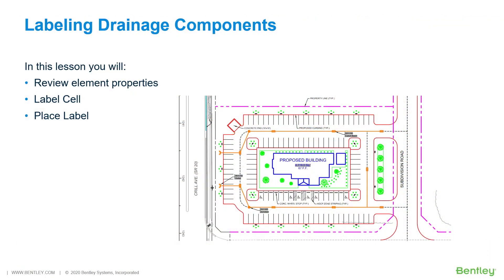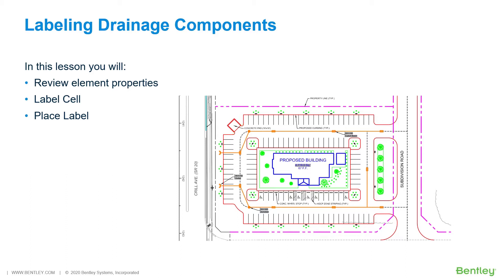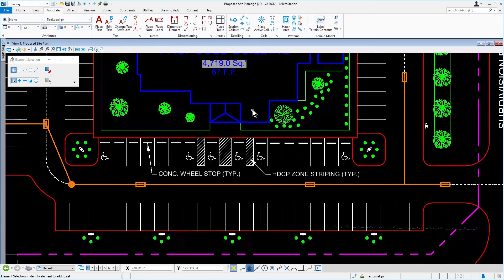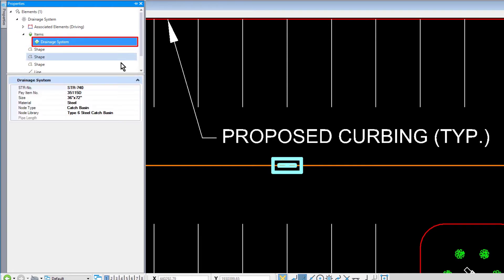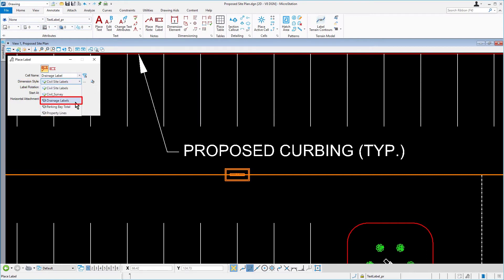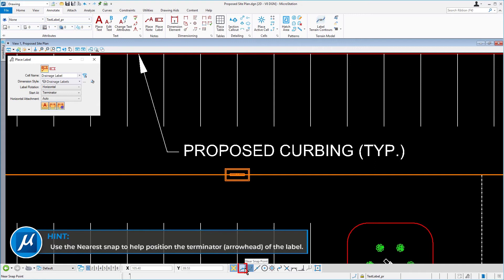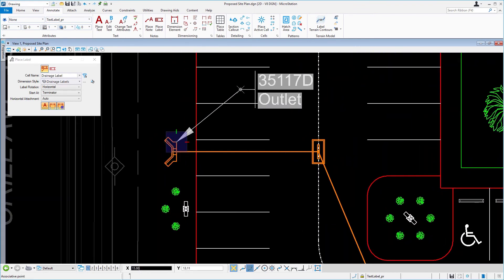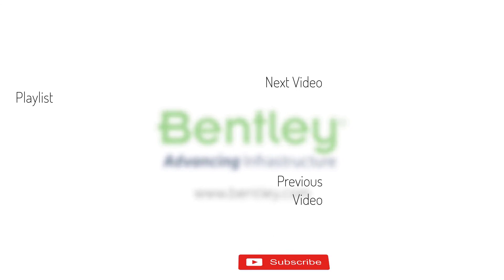Part 8: Labeling Drainage Components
In this video, you will utilize the Place Label tool by placing label cells that are used to describe elements. If the label cell definition contains text fields, the fields will be updated based on the individual element being labeled, including any attached item data.